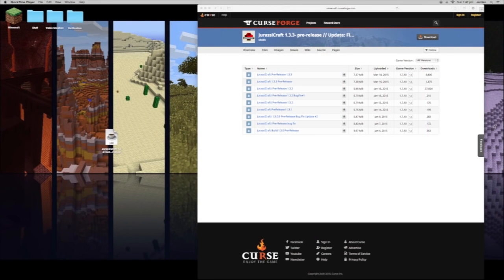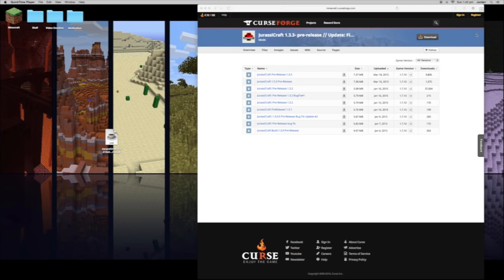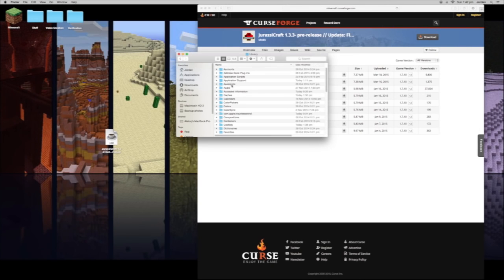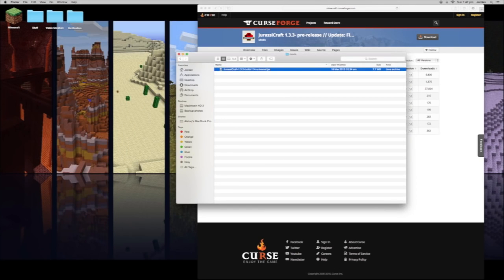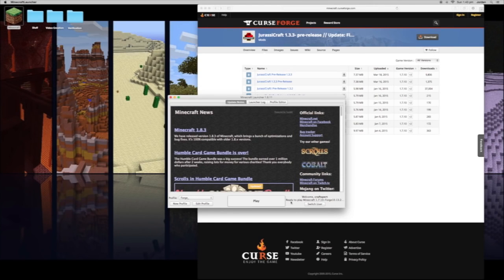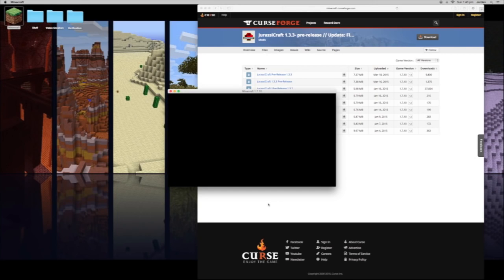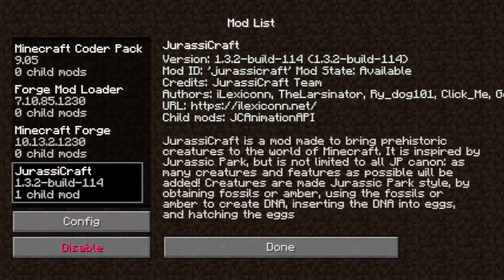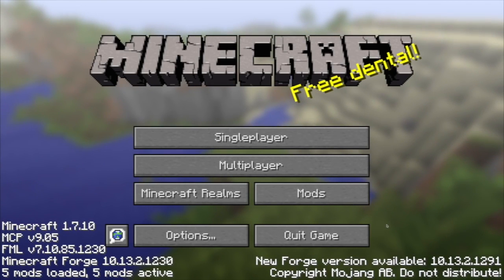(MAC) How to install JurassiCraft Mod for Minecraft 1.8.7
Dinosaurs from Jurassic World can now roam your infinite Minecraft world with this mod! Versions: 1.6.4 / 1.7.2 / 1.7.10 / 1.8 (UNSTABLE) Follow me on Google+ .

This is a tutorial on how to get jurassicraft mod 1.8 for minecraft [This is a part of RUBY TUTORIALS - INSTALLATIONS OF MINECRAFT MODS THAT ADD ONLY .